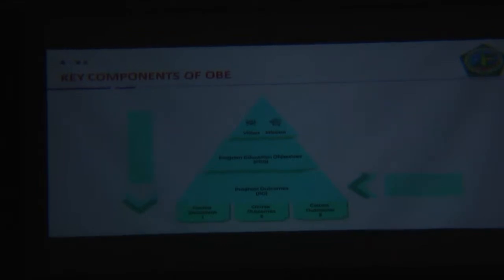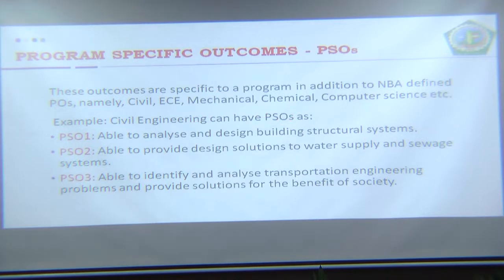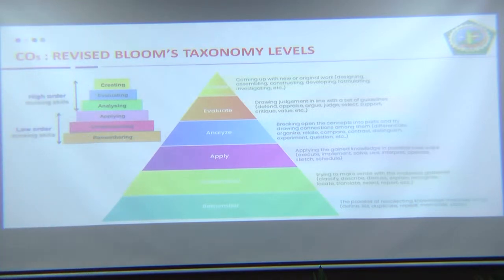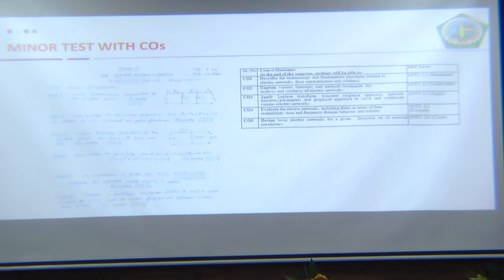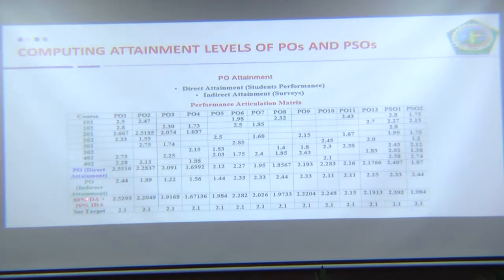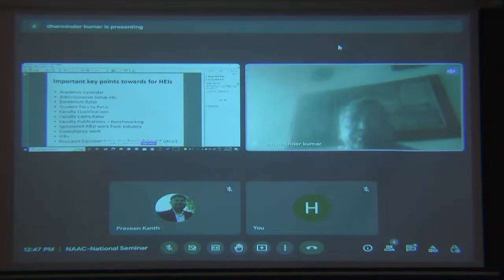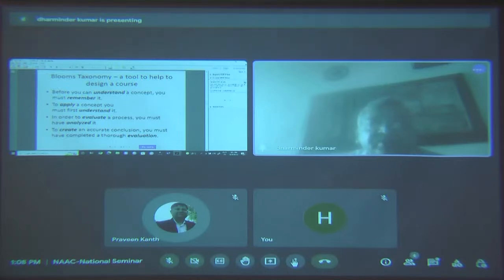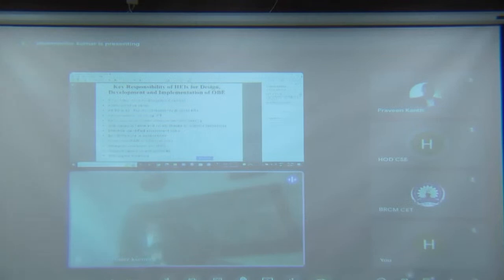LIVE || National seminar in BRCM CET || Bahal Bhiwani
Quality Improvement in Technical Education Through outcome Based Education
BRCM College of Engineering & Technology
Bahal, Bhiwani, Haryana